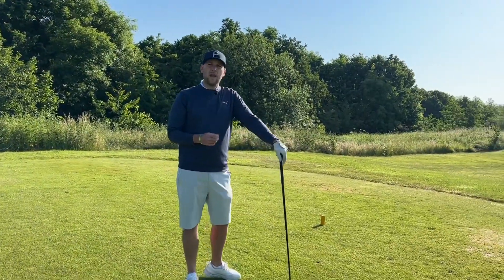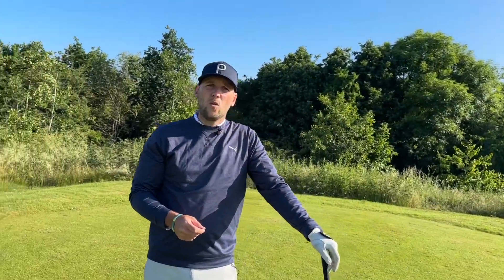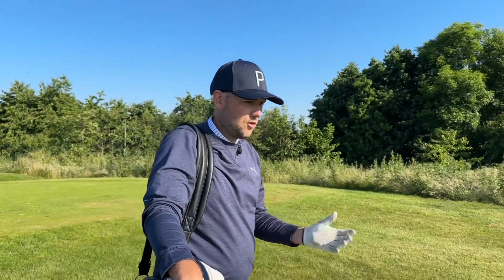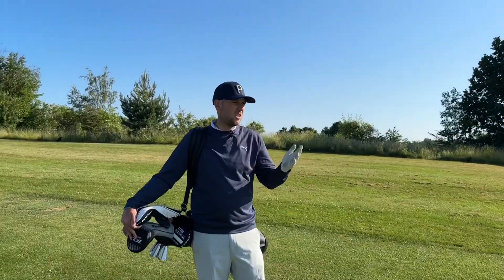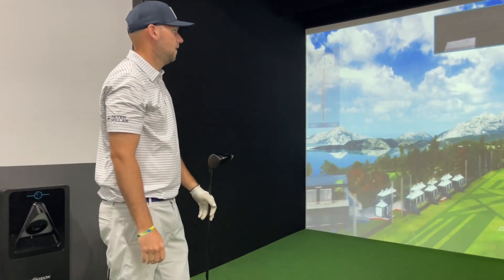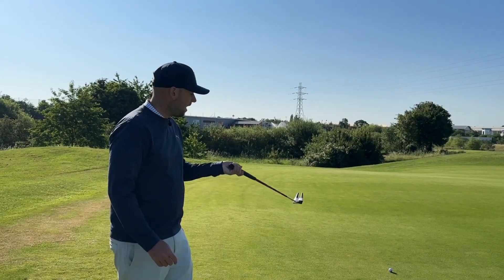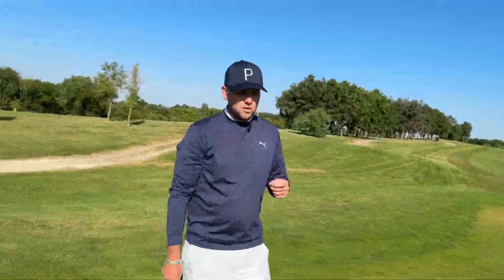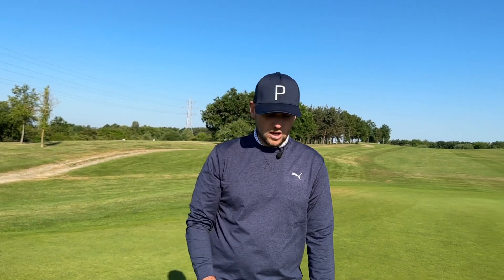Is this GENIUS or HAVE we been FOOLED?!?!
HAVE we been FOOLED?!?! In this video we discuss if you are MISSING OUT on LOWERING your scores!!  WOULD THESE golf balls help you lower your scores?!?!?